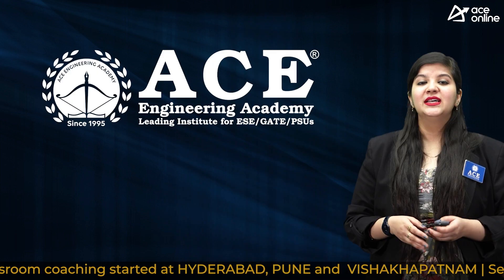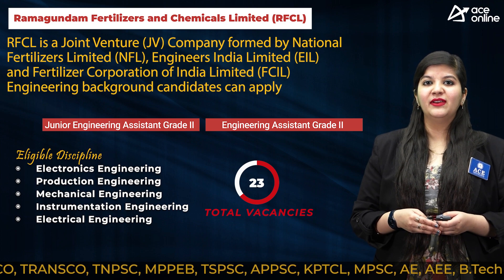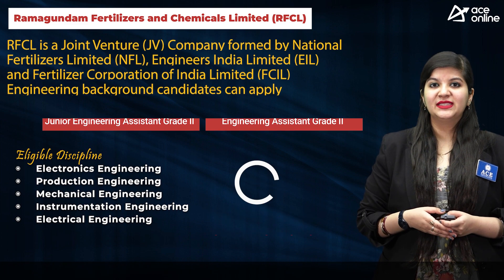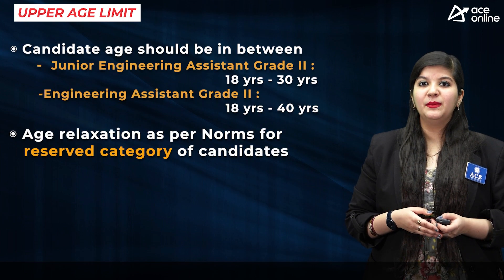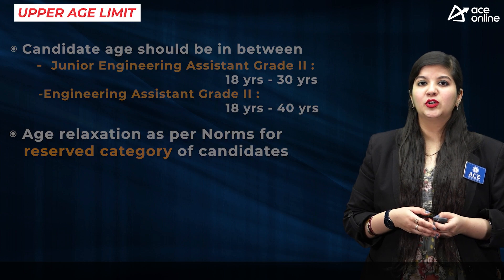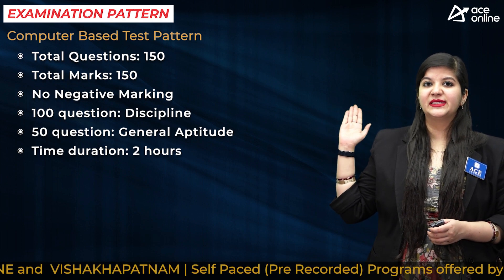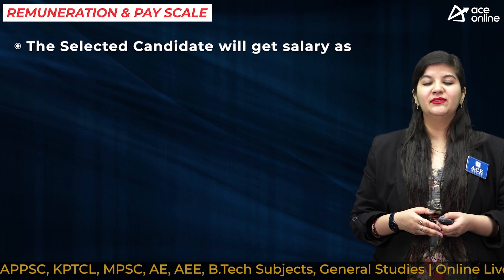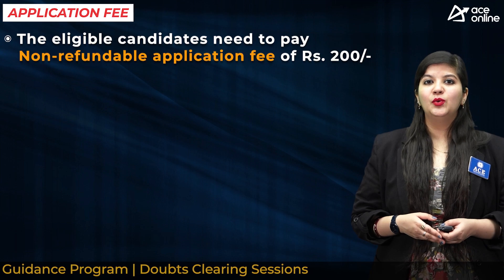Ramagundam Fertilizers and Chemicals Limited. invites application for various posts. | ACE Online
Ramagundam Fertilizers and Chemicals Limited (RFCL) is a Joint Venture (JV) Company formed by National Fertilizers Limited (NFL), Engineers India Limited (EIL) and Fertilizer Corporation of India Limited (FCIL).Engineering background candidates can apply.

POST NAME:
Junior Engineering Assistant Grade II.
Engineering Assistant Grade II.

DISCPLINE
 Electronics
 Production
 Mechanical
 Instrumentation
 Electrical

EDUCATIONAL QUALIFICATION
 Diploma/Degree in Engineering/ Technology

AGE LIMIT
Junior Engineering Assistant Grade II: Minimum -18 Maximum -30.
Engineering Assistant Grade II: Minimum -18 Maximum -40.
Age Relaxations as per Norms

SELECTION PROCESS
Computer based test

EXAM PATTERN:
No Negative Marking
100 question: Discipline
50 question: General Aptitude
Time duration: 2 hours

PAY SCALE
 ₹ 23,000-56,500 Junior Engineering Assistant Grade II (Production / Mechanical / Instrumentation / Chemical Lab)
 Office Assistant Grade III 2 W-6 ₹ 25,000-77,000 Engineering Assistant Grade II (Production/Electrical/Instrumentation)

Mode: Online
Last date: 10/03/2024
Application Fees: Rs.200/-